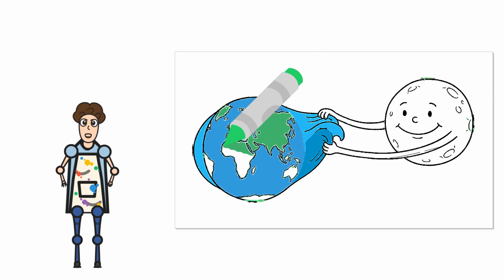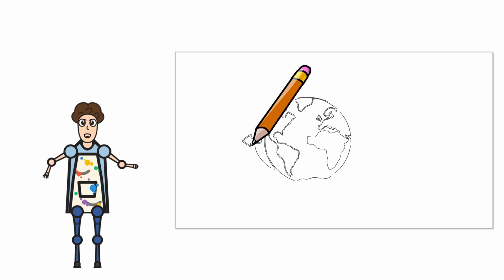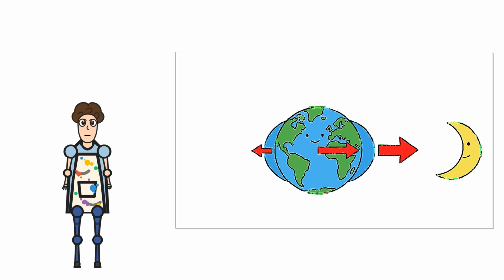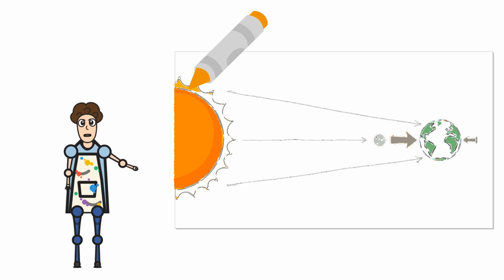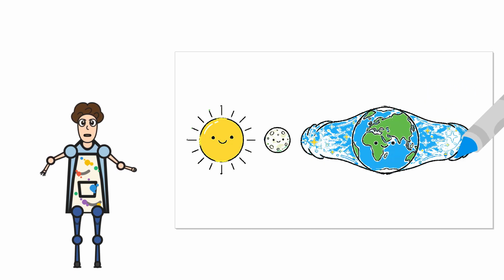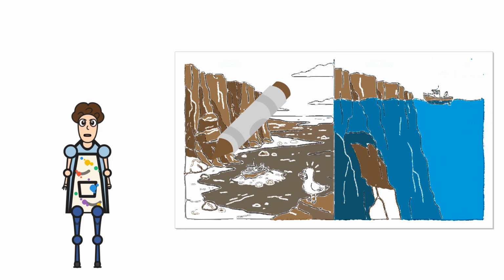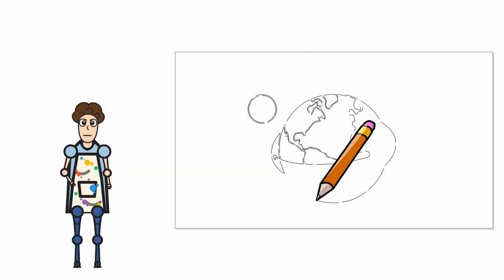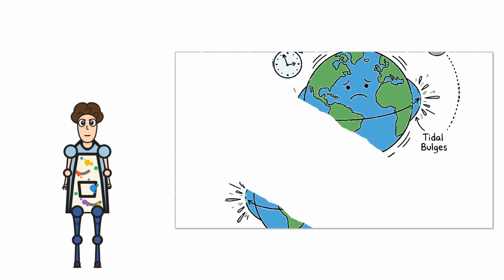The Ocean Does Something Weird Twice a Day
Ever watched the tide come in and thought you understood it? The Moon pulls the water toward it, right? Well, kind of. But that explanation completely fails to answer the biggest question: why does the ocean ALSO rise on the opposite side of the planet, as far from the Moon as possible? Turns out, tides are way stranger than most people realize.

In this video, I break down how tidal forces actually work, why gravitational gradients matter more than raw pull, what spring and neap tides are, and why one bay in Canada has tides taller than a four-story building. Plus, tides are slowly pushing the Moon away from us and making our days longer.